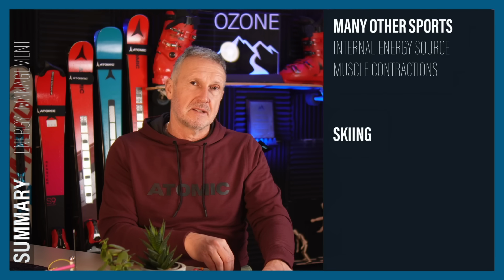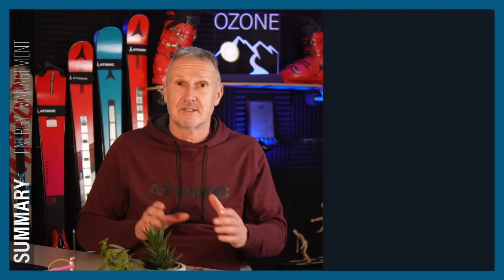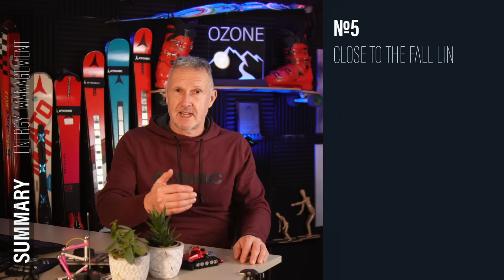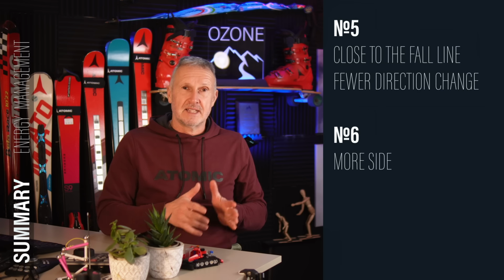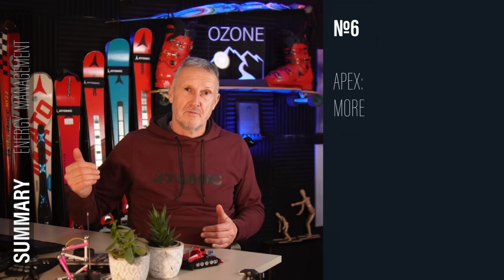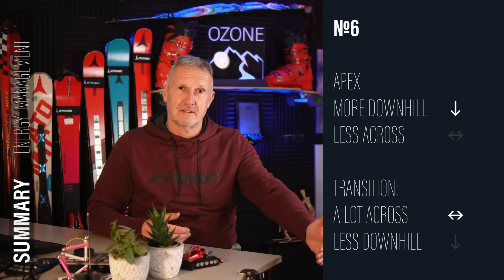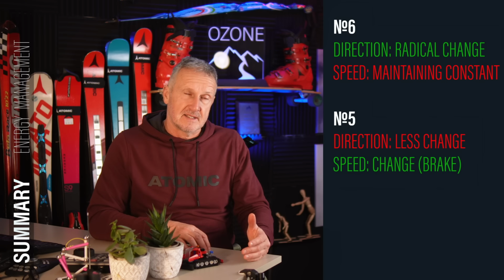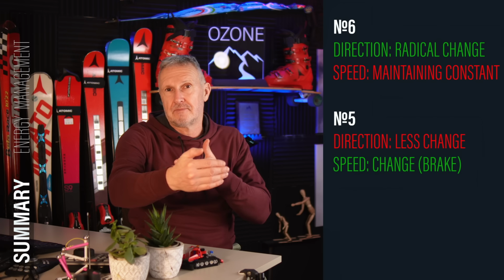No. 5-6. Short Turn Analysis - Understanding the Difference Old-School vs. Round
Understand the difference between an old-school braking and a round-fluent short turn.
The visual difference is obvious, but the functional difference is interesting.
In this video, you can watch all the main differences in slow-mo, under the magnifying glass.

Whether you’re an intermediate or advanced skier, video analysis can provide insights you might miss in real time.

📌 Chapters:
0:00 Introduction
1:13 Rhythm
2:27 Speed control
3:45 №5 & №6 examples
4:06 1st transition
5:00 Apex
5:26 An analysis tip
5:42 Complete transitions
9:07 Why skis stop
10:14 Initiation
10:52 Summary
12.09 Deep dive - energy of skiing
13.40 Summary cont.

🌍 You can find more in-depth information, online coaching, on-snow lessons, and camps on the webpage.